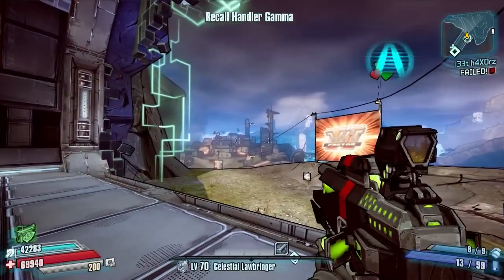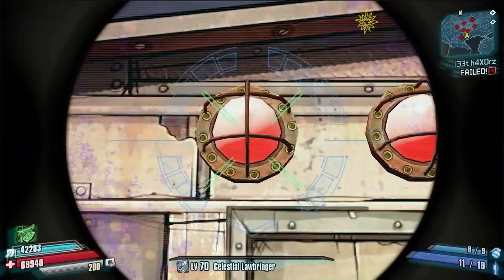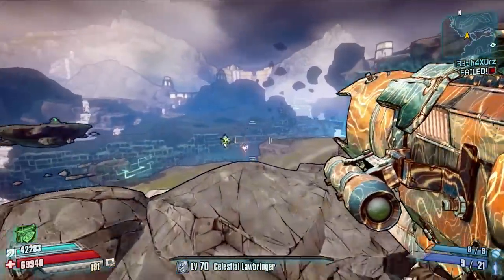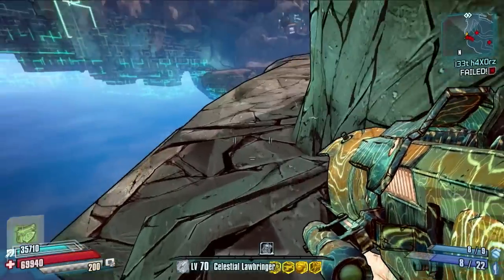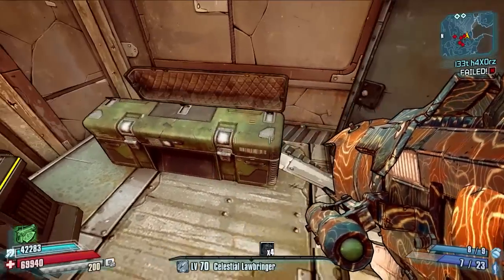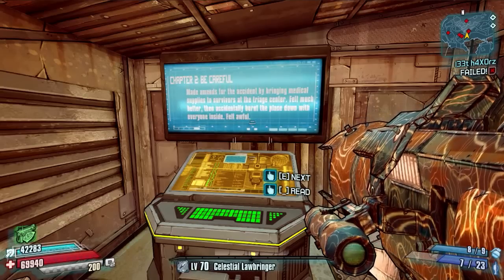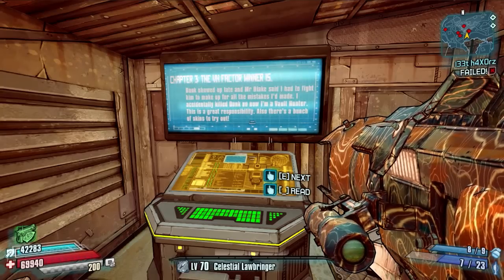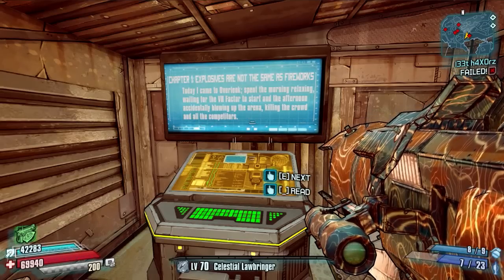Borderlands The Pre Sequel | Badass Rank Guide | Faptrap | Cluster Overlook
Welcome to another Badass Rank Guide

Today I'll Be doing the "Faptrap" Challenge on the Map Cluster Overlook on the New Claptastic Voyage DLC in which il show you exactly where to Find Claptraps Hidden room and what to do to get into it.